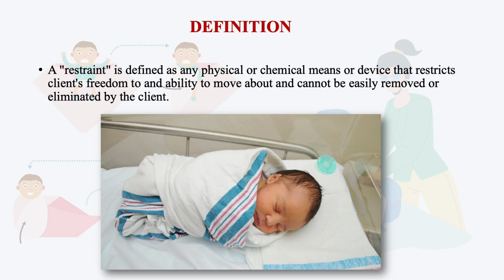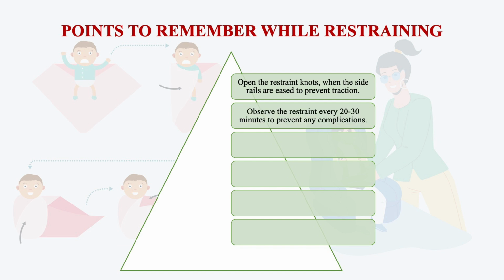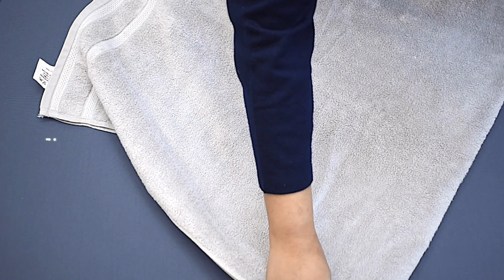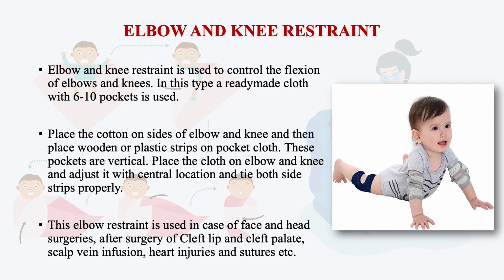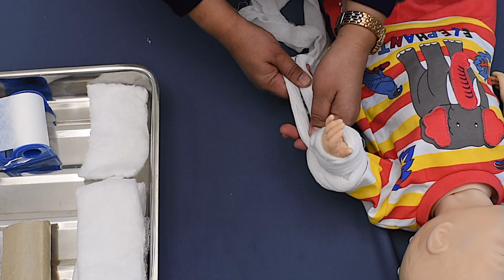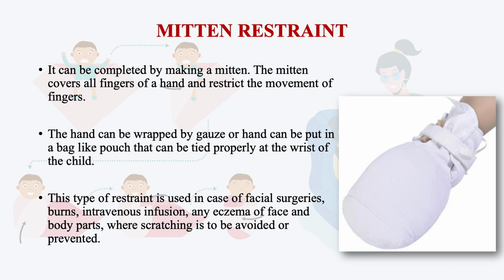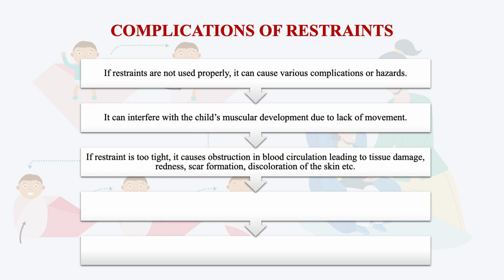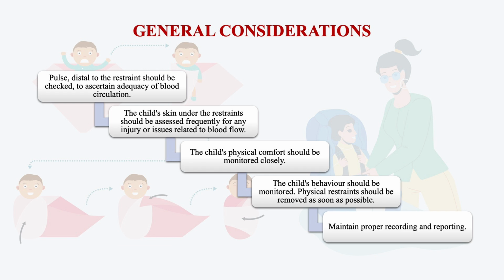Restraints swayamprabha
Subject: BNS 207
Course Name: BNS 207
Name of Presenter: Dr. Rimple Sharma